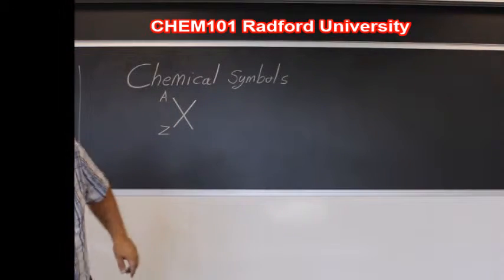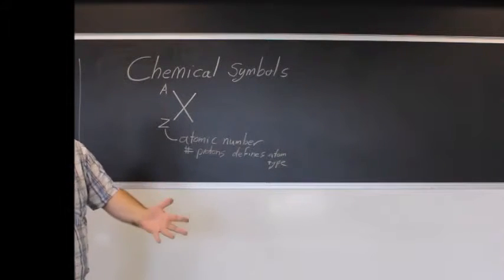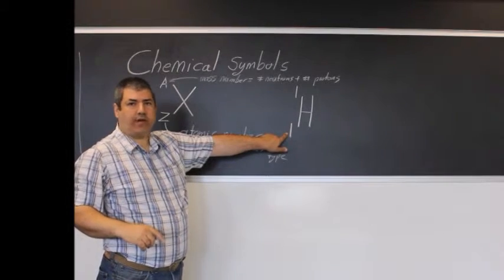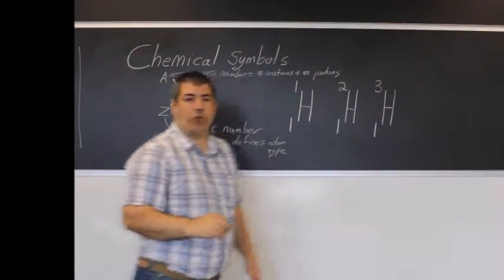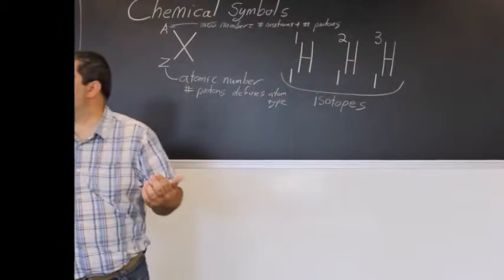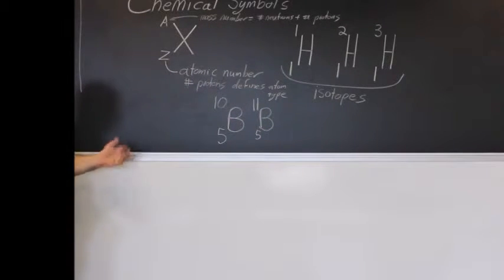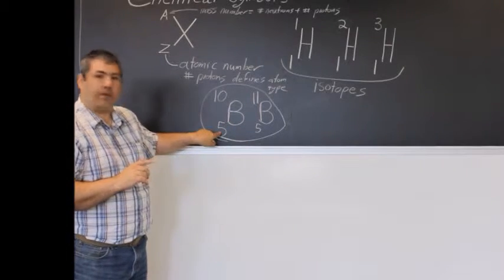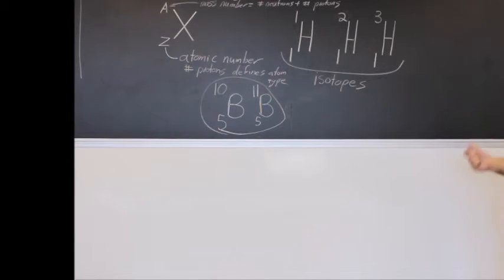CHEM101 #5 Chemical Symbols and Isotopes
More about chemical symbols